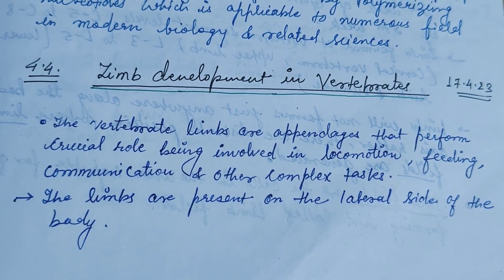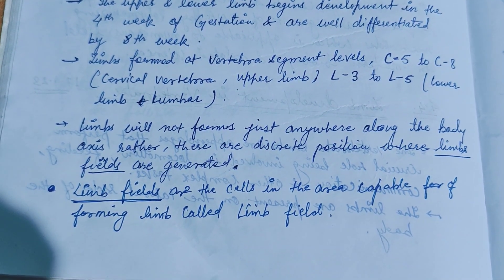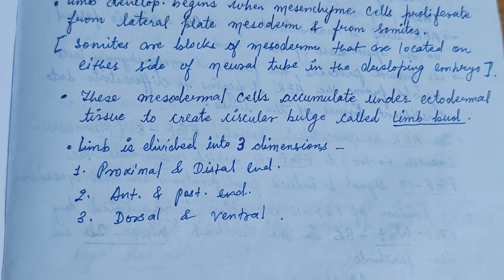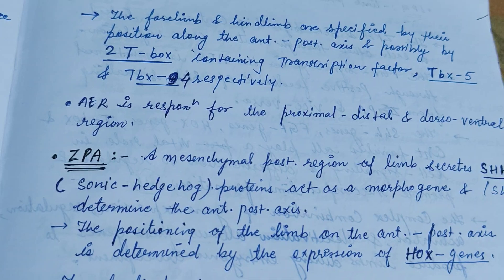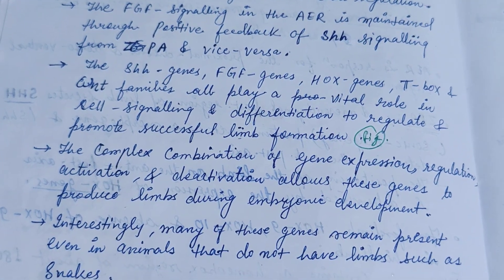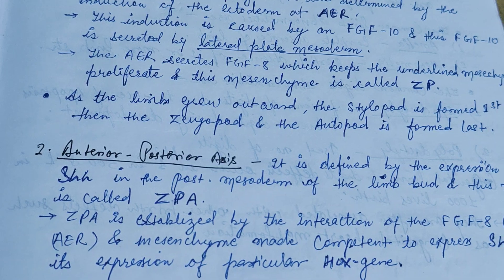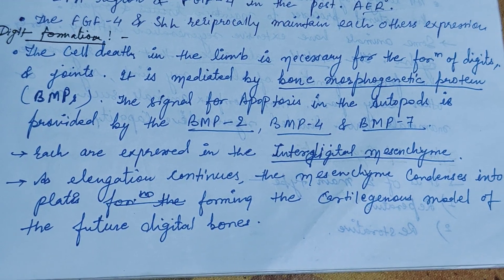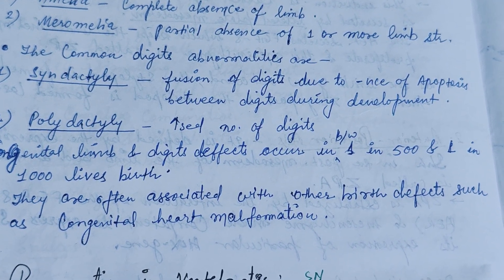Limb development in vertebrates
Limb development in 3d:-
1.Proximal & distal
2.Anterior & posterior
3.Dorsal & ventral
Axis formation
Digits formation